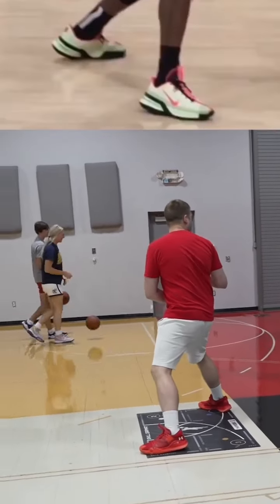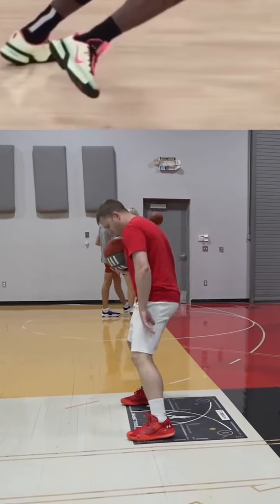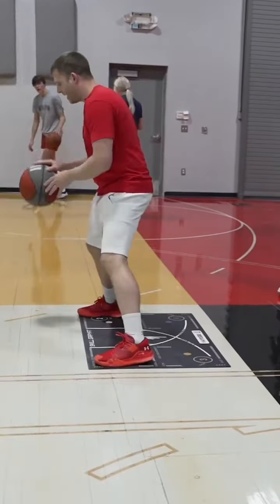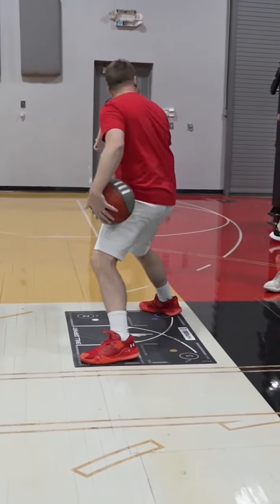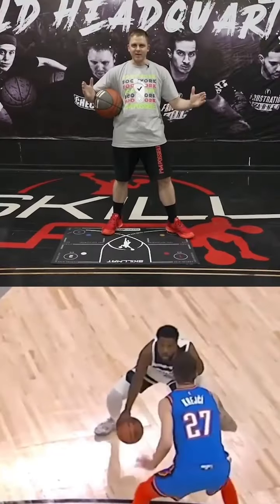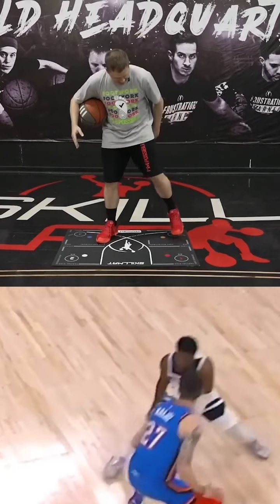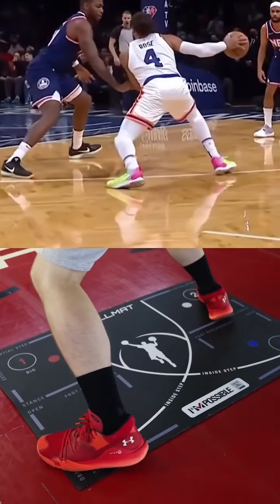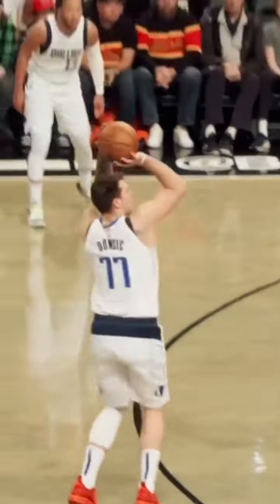Skill Trends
Player movements can be taught.
I’ve often heard people say that “elite players just have it”
That these types of things can’t be taught or learned.
Sounds like excuses to me. (Kobe voice)
When you study elite players and see the same trend over and over and over again…when they all seem to possess the same technique…then that technique needs to be taught.
Whether they know they do it or not. Whether they practice it or just have learned it naturally doesn’t matter. If they all do it and you don’t…then you better make sure you get it in your game!
Look at elite players and you’ll see that they often flare the back foot in their wide stances. It gives them better access to their hips. It gives them better shiftiness. It gives them more game.
We built that accountability into our DrillMat for that reason. Solve the puzzle for your body and you’ll find greater levels of success.